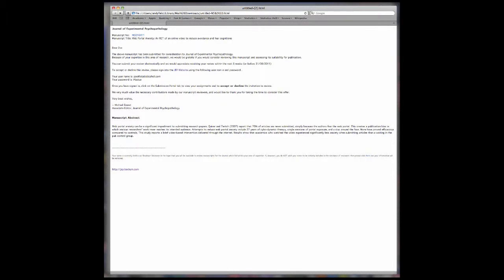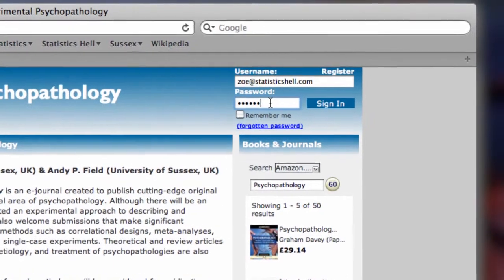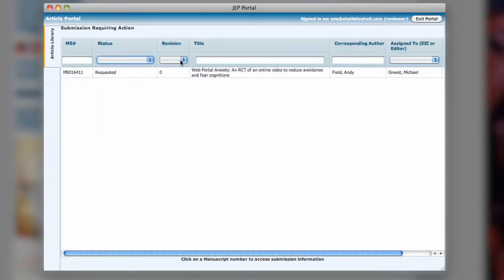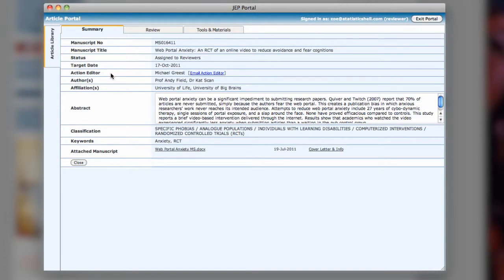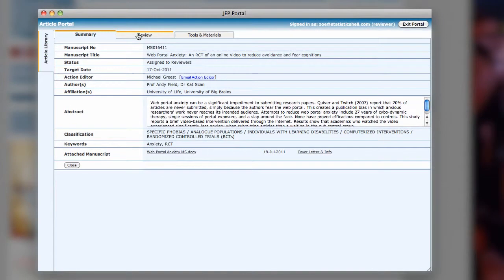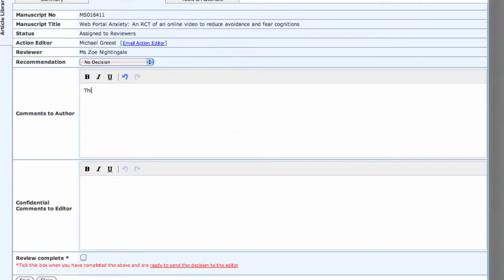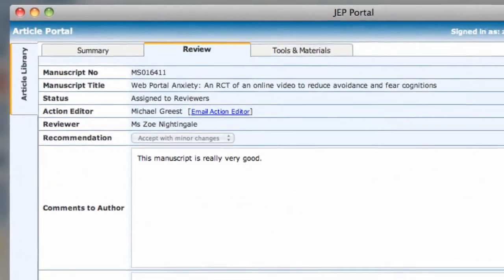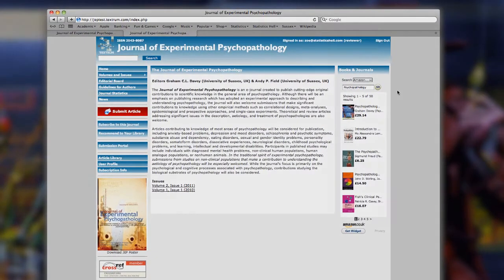JEP- Reviewer Portal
Tutorial on how to use the Reviewer portal for the Journal of Experimental Psychopathology.